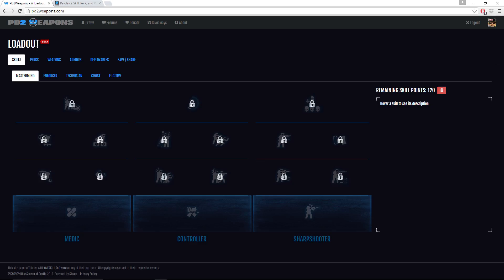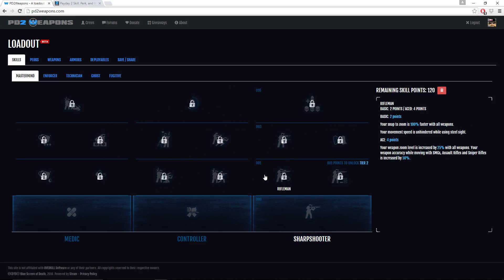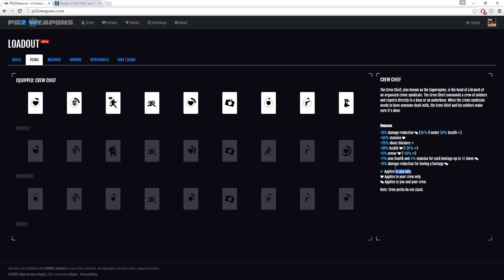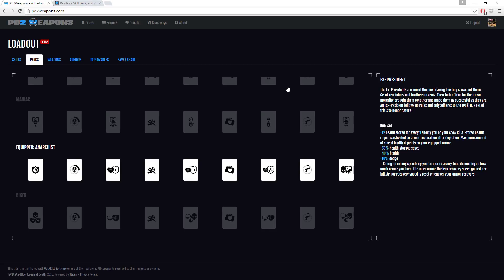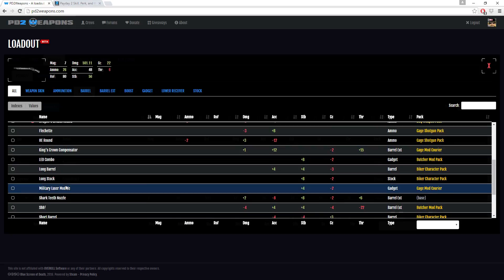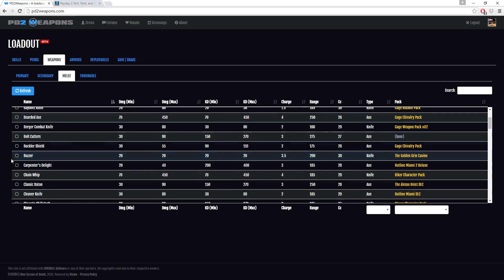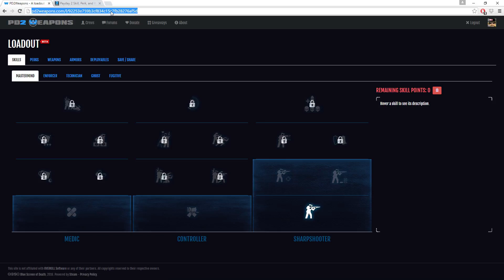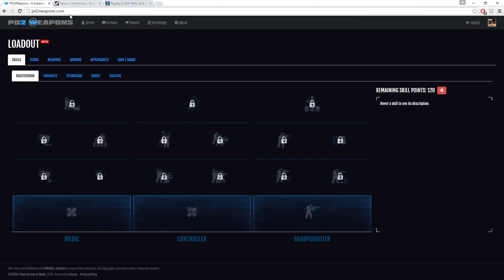PD2 Weapons - New Skill Builder Website (Full Loadouts + Useful Info)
So this great new website is out and on the net called PD2Weapons, basically it allows you to post builds and full loadouts that are easy to share with other players.  Check it out below!

**In case you saw the previous version, the video was messed up so I had to take it down and re-do it.**

Buy through my G2A Goldmine or CDKey link below and I get a sliver of the proceeds. :)